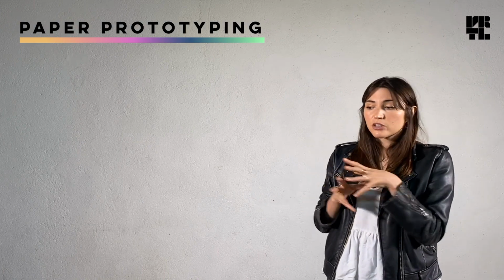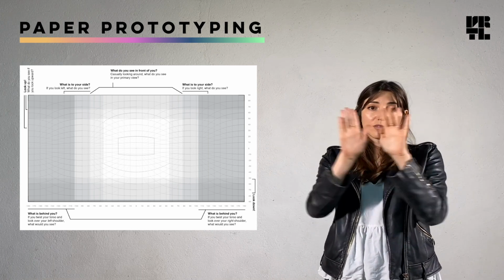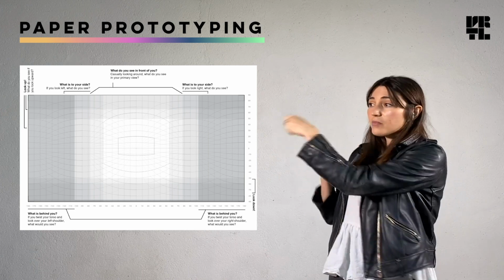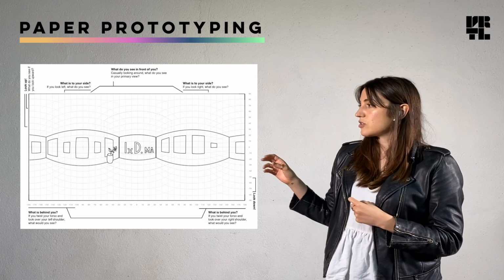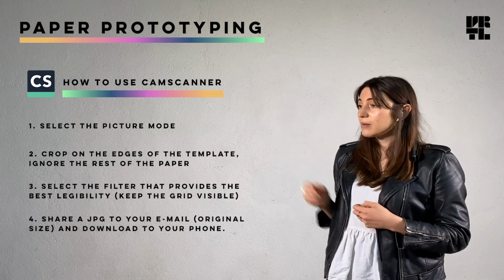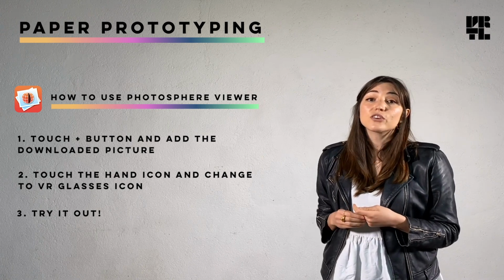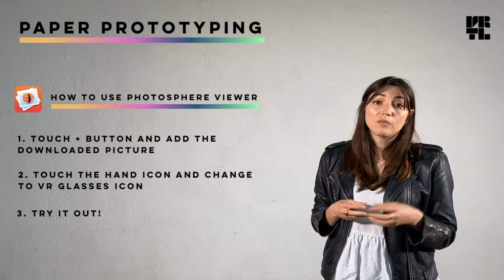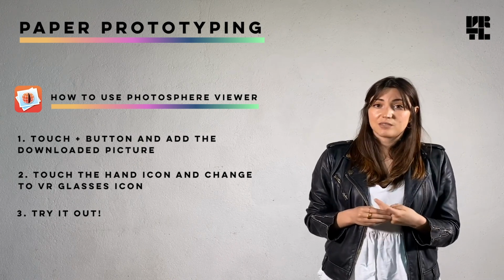Chapter 10 - VR Storytelling